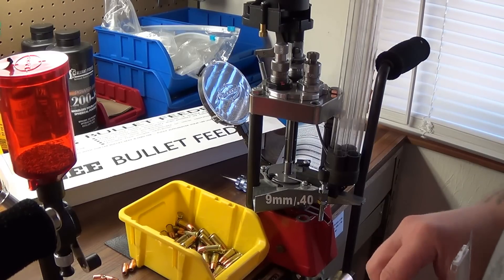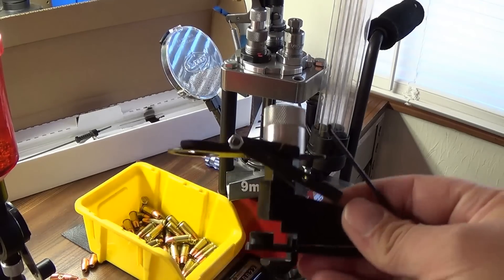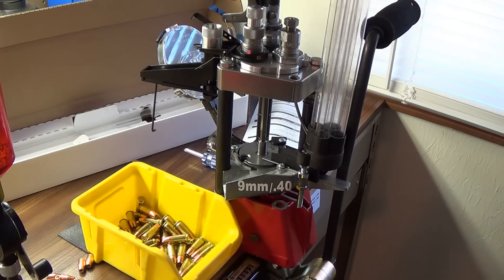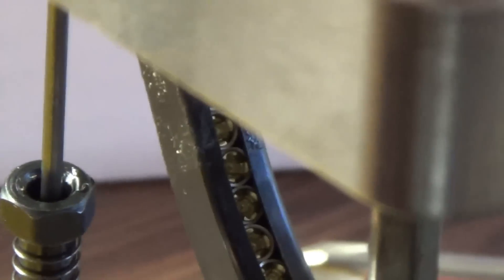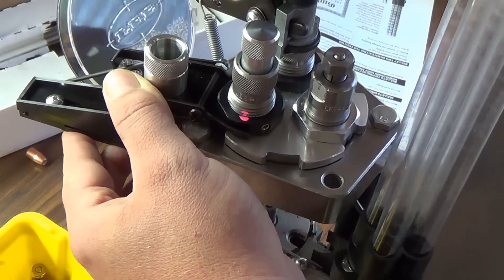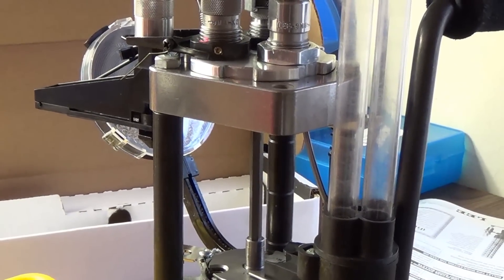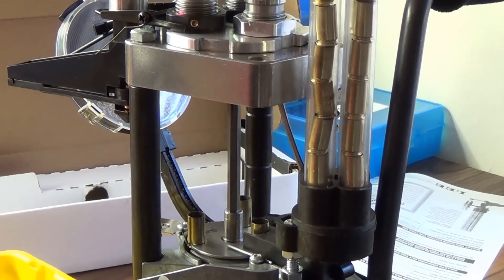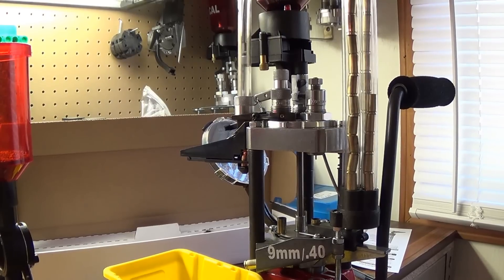Lee Bullet Feeder Setup & size selection Lee Pro 1000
Shows everything from how to select the correct lee bullet feeder for the bullet you use as well as assembly and setup of the bullet feeder on the lee pro 1000 press